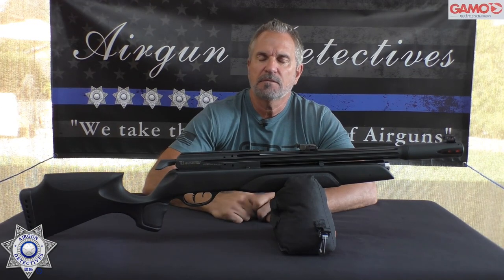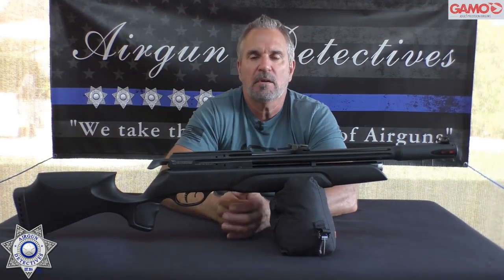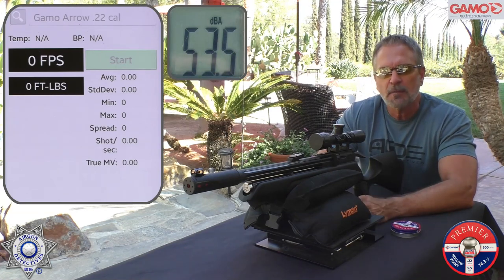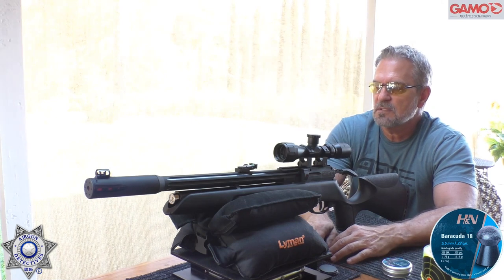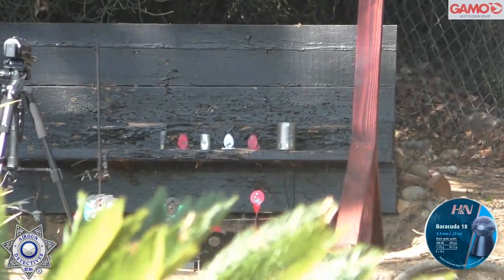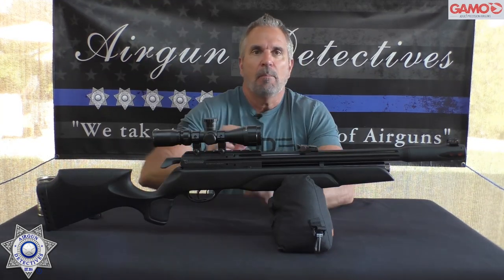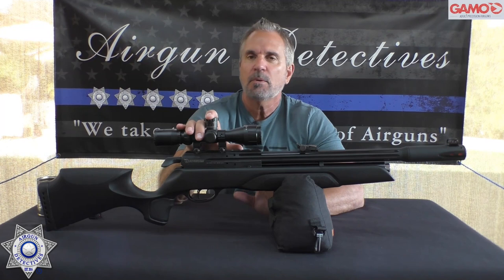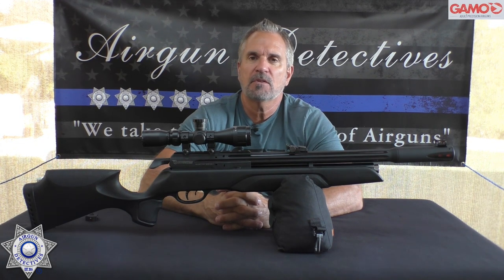The all "New" Gamo Arrow Multi-Shot PCP Air Rifle "Full Review" by Airgun Detectives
This is the all "New" Gamo Arrow Mulit-Shot PCP Air Rifles. This is in .22 caliber and has a 10-round magazine. "How does it perform?" We answer that questions and give you a close-up look. We show you the actual performance.

Gamo Arrow MAGAZINE
Crosman 1.3 gr HP Pellets
H&N Baracuda 18
H&N .22 FTF Pellets
H&N Hornet .22